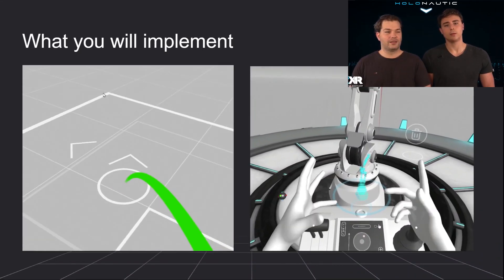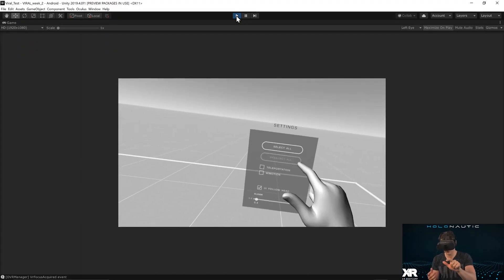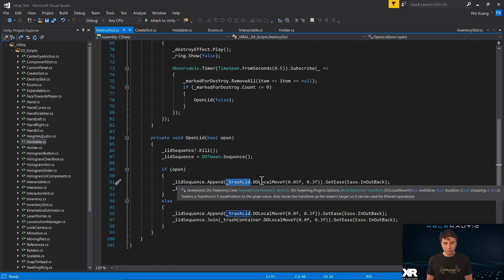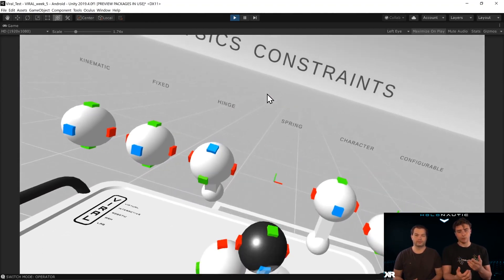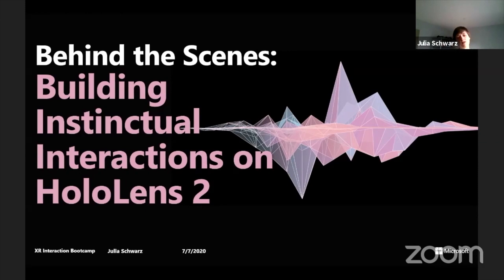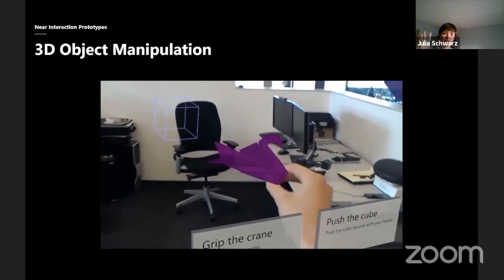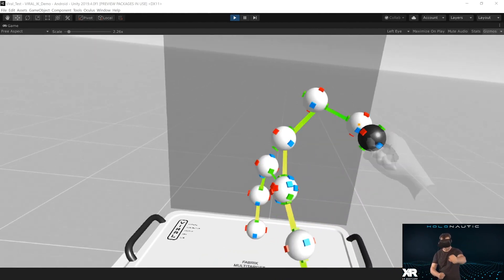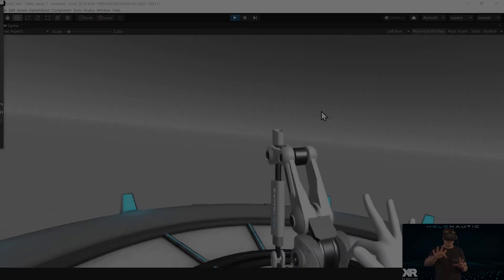Highlights of the Hand Tracking and Interaction Design Master Class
In this 8 weeks online master class, students learn to master hand tracking and interaction design and to build a state of the art extensible Interaction framework for hand tracking including custom interfaces, kinematic and physics based interactions to conclude in a twin factory of a remotely controlled robotic arm.

With hand tracking emerging as a strong contender for a generation-defining user interface paradigm for new VR applications, it is undeniably a hot topic attracting the interest of many VR Developers. Roger Kueng and Dennys Kuhnert, the masterminds behind the Hand Physics Lab (among the most downloaded sidequest apps, reviewed by TESTED) and co-founders of Holonautic are teaching this demanding 8-week program for advanced developers.

Students are required to view the course content (3 hours per week), attend the live Q&A (2 hours per week), mentorship sessions (3 hours per week) and work on weekly practical assignments (5 to 20 hours time commitment per week, based on the chosen difficulty level). They can also choose to attend coworking sessions with other students of the class.

The full curriculum is available here: Hand Tracking Master Class Curriculum
Video Highlights of the Hand Tracking and Advanced Interaction Master Class: link to youtube highligts